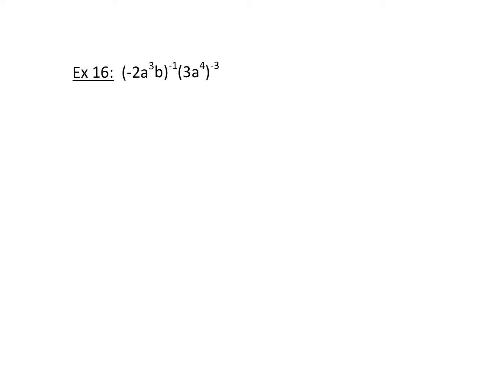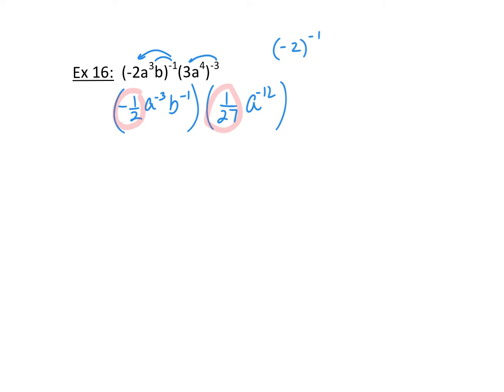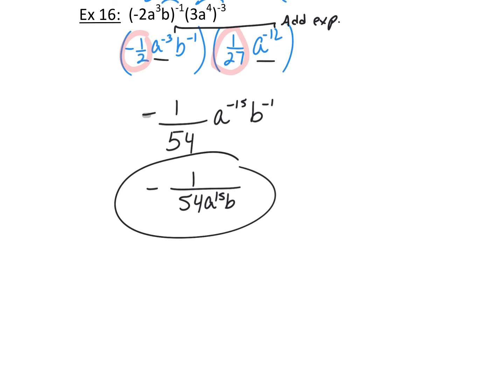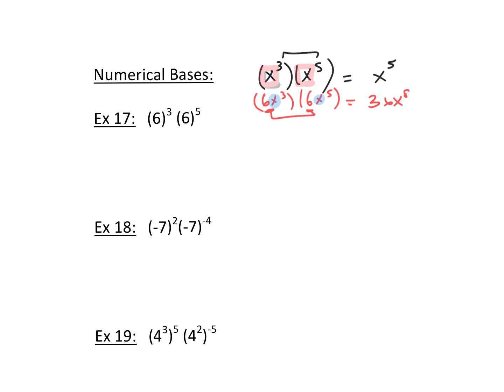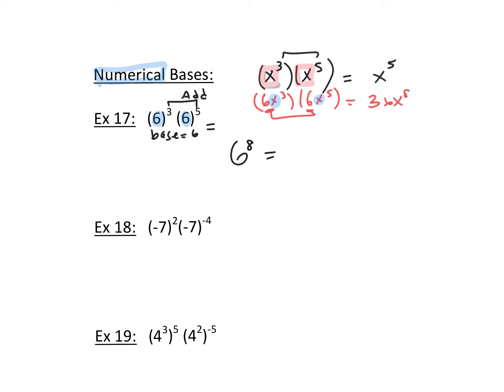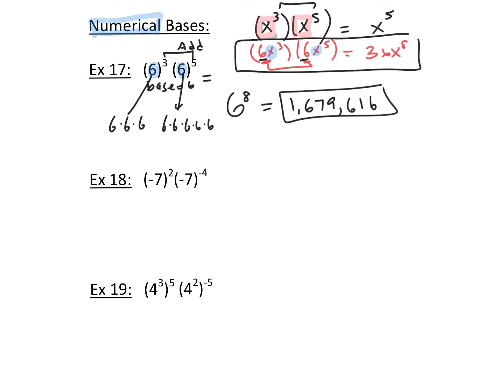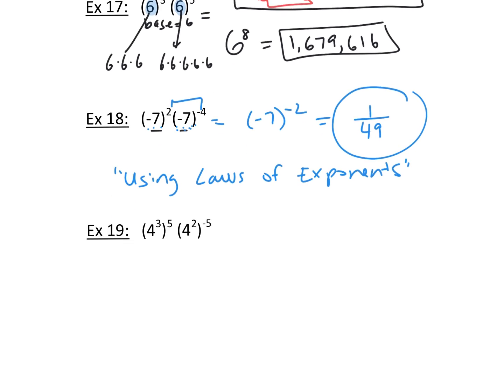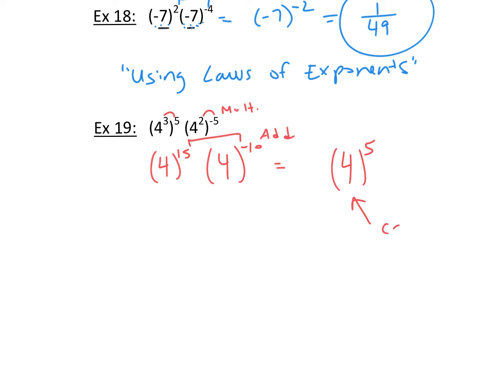Exponents 3 Mult Prop 2 2.mp4